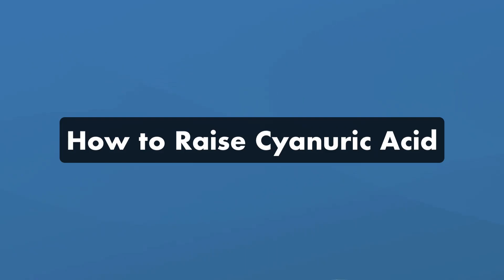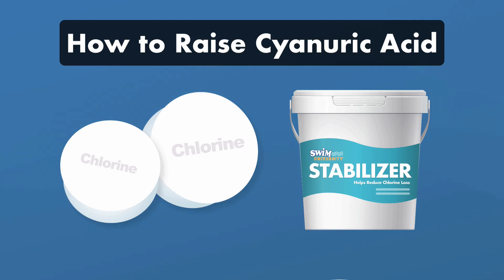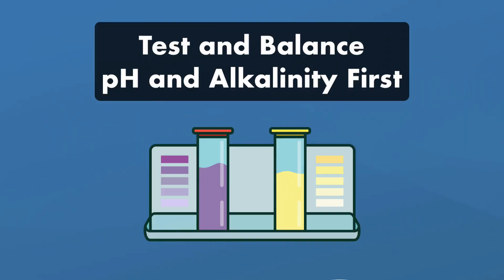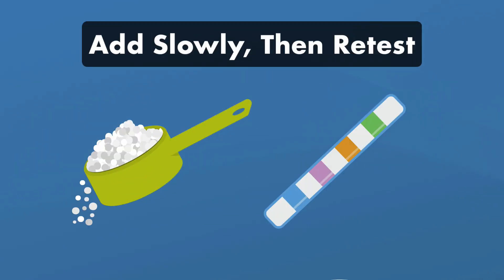How to Raise CYANURIC ACID in a POOL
Cyanuric acid, also known as CYA or stabilizer, helps protect your chlorine from being destroyed under the sun’s UV rays. And when you don’t have enough CYA in your water, your chlorine will quickly break down. So here’s a quick guide on how to raise your cyanuric levels.

⏰ Timestamps:
00:00 - Introduction to How to Raise Cyanuric Acid
00:34 - What Causes Low Cyanuric Acid Levels?
02:02 - How to Raise Cyanuric Acid
03:45 - Use Cyanuric Acid with Caution